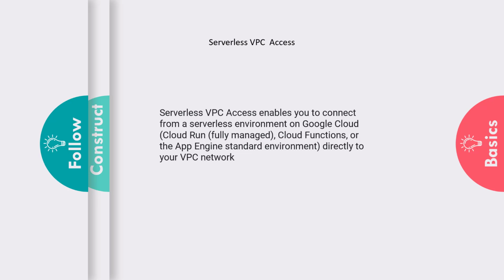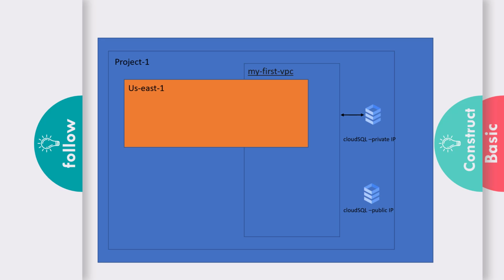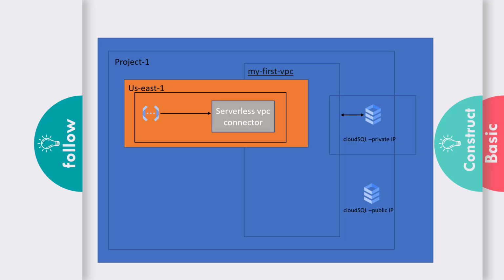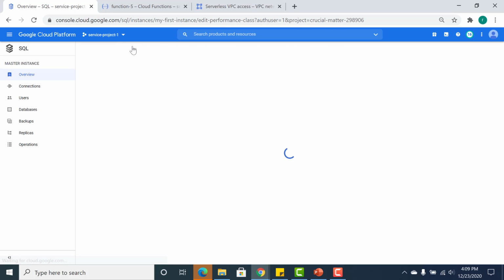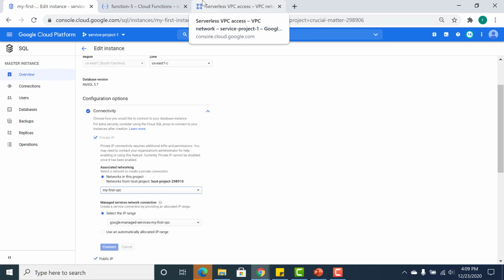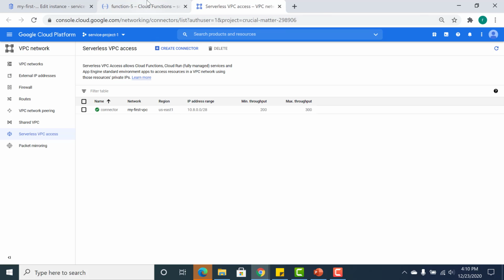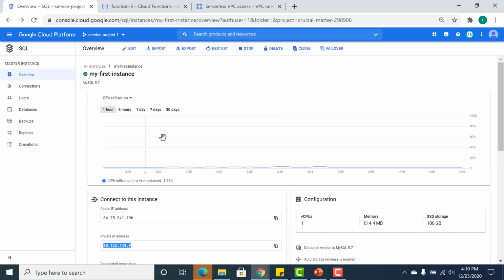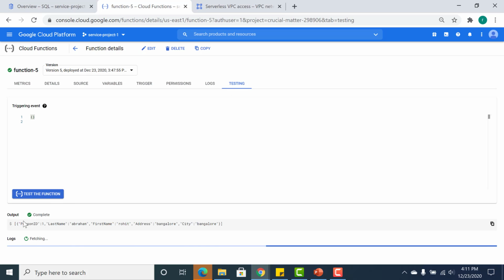GCP Connecting cloud function with Cloud SQL .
Code
 const mysql = require('mysql');

exports.helloWorld = (req, res) = {

const pool = mysql.createPool({
    connectionLimit : 1,
    host: 'xx.xx.xx.xx',//host internal ip
    port:'3306',
    user: 'root',
    password: 'xxx',
    database: 'xxx'

pool.query(`SELECT * FROM User`, function (error, results) {
        console.log(error);
       console.log(results)
        res.status(200).send(results);